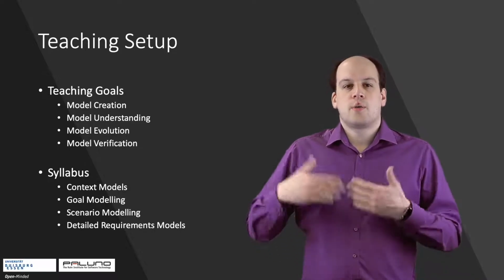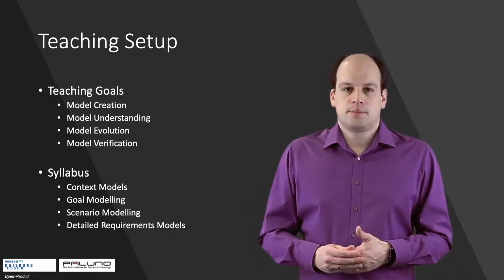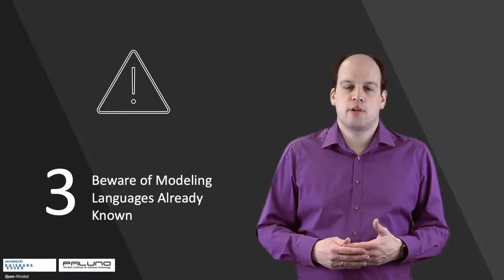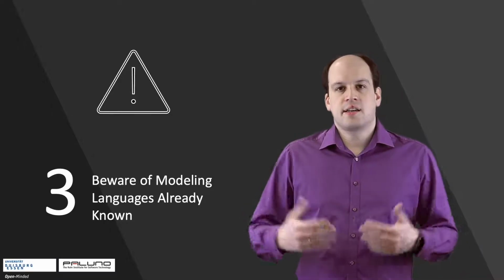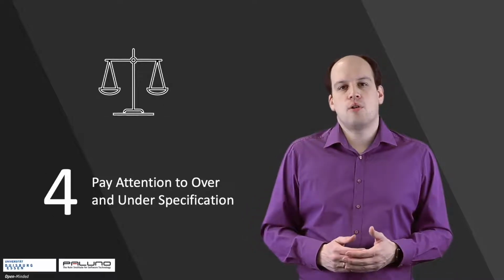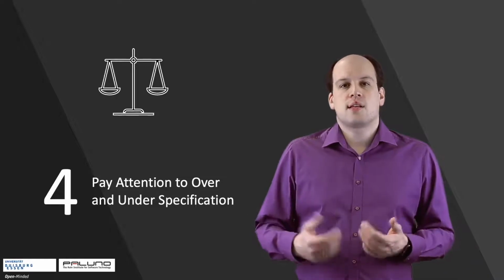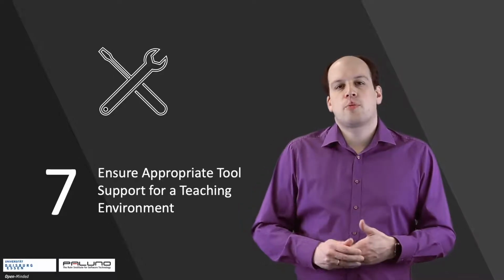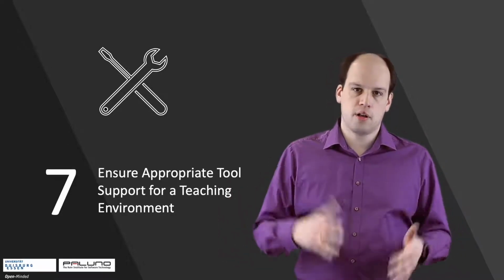Teaching Model-Based Requirements Engineering to Industry Professionals: An Experience Report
The use of conceptual models to foster requirements engineering has been proposed and evaluated as beneficial for several decades. For instance, goal-oriented requirements engineering or the specification of scenarios are commonly done using conceptual models. Bringing such model-based requirements engineering approaches into industrial practice typically requires industrial training. In this paper, we report lessons learned from a training program for teaching industry professionals model-based requirements engineering. Particularly, we as educators and learners report experiences from designing the training program, conducting the actual training, and applying the instructed material in our day-to-day work. From these findings we provide guidelines for educators designing requirements engineering courses for industry professionals.

Marian Daun (University of Duisburg-Essen), Jennifer Brings (paluno – The Ruhr Institute for Software Technology,  University of Duisburg-Essen), Marcel Goger (Schaeffler AG), Walter Koch (Schaeffler AG), Thorsten Weyer (University of Duisburg-Essen),